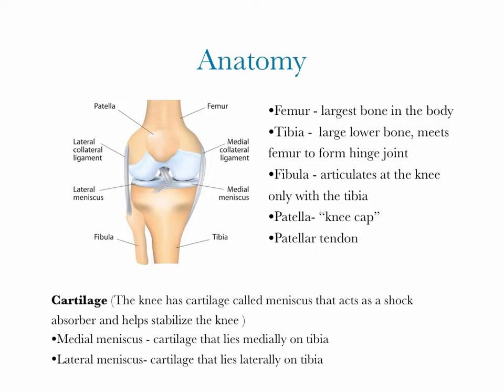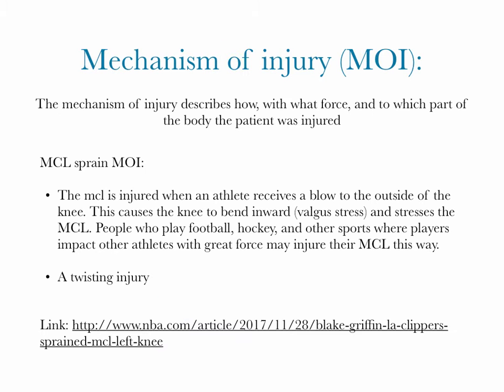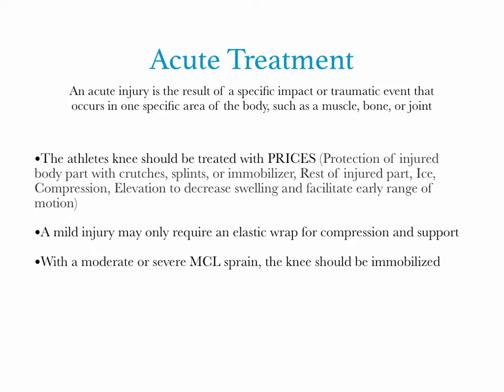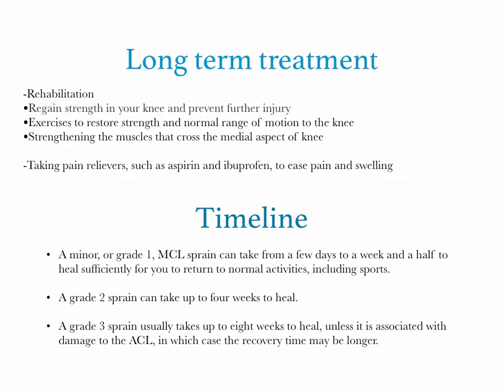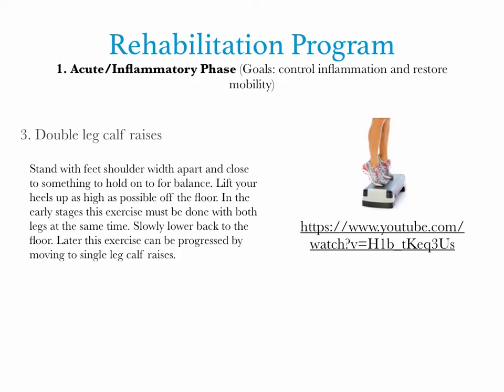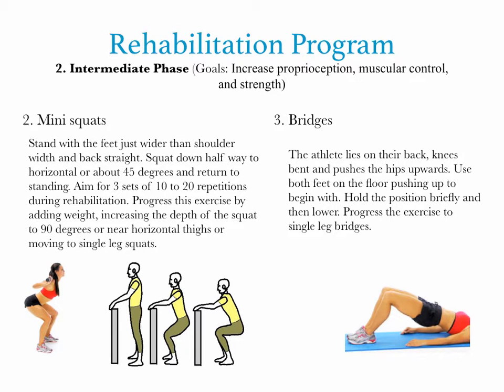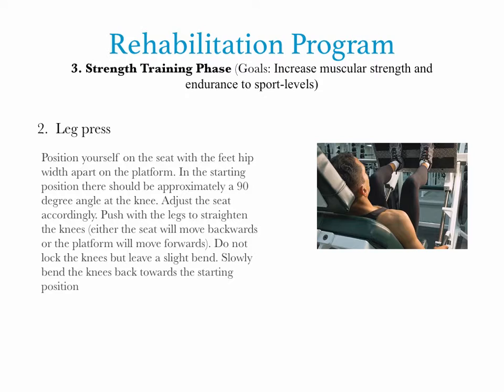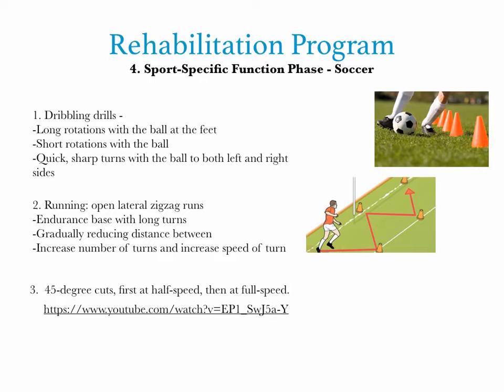sports med final video